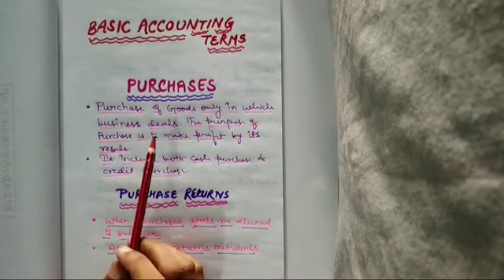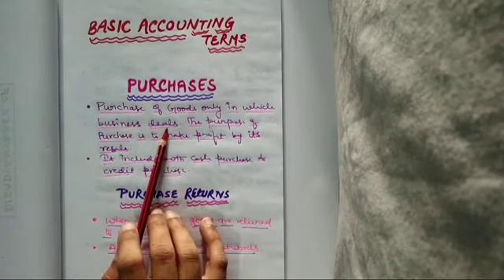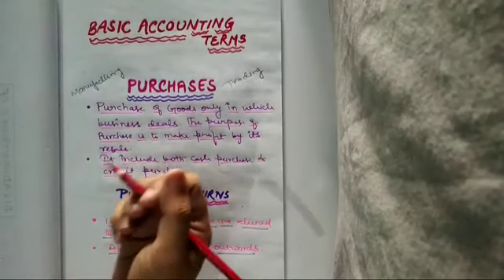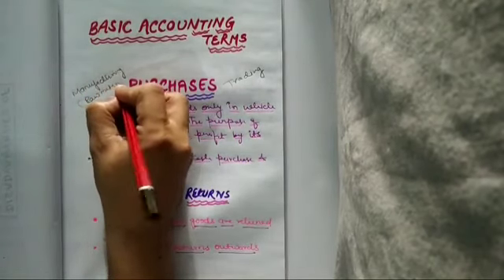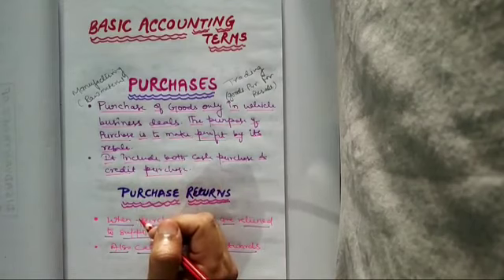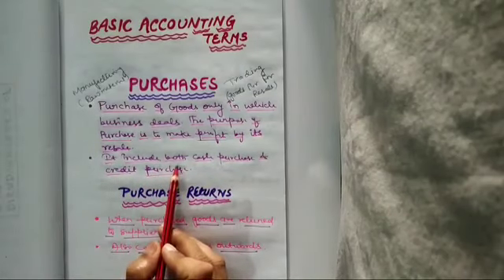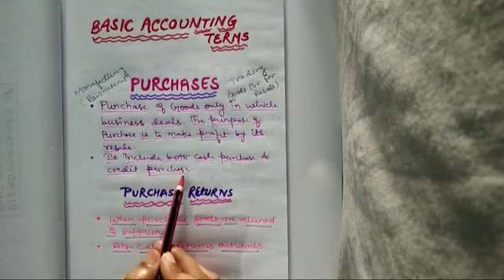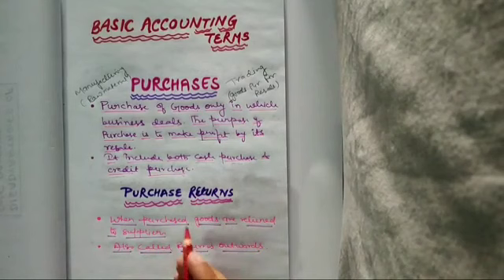basic accounting terms / class 11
smart Indian Model School, Rampur